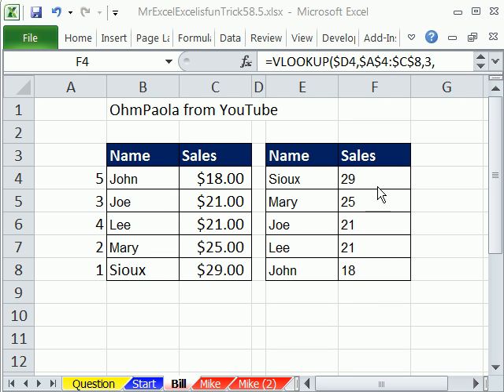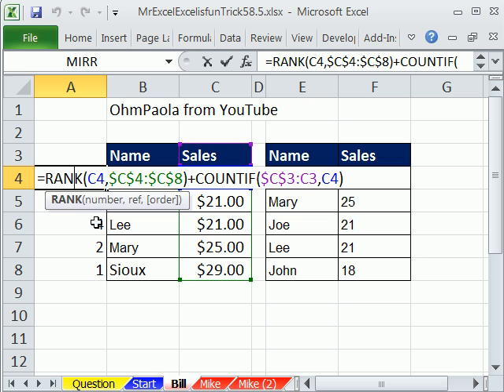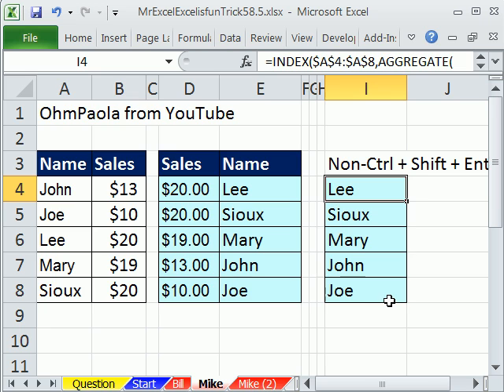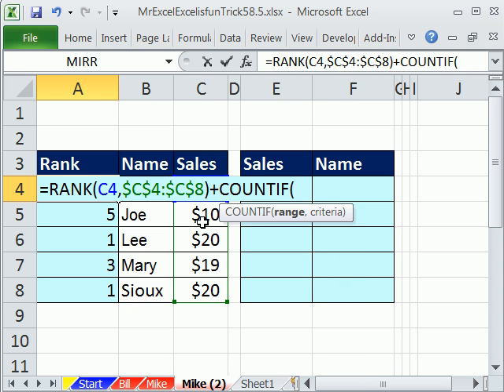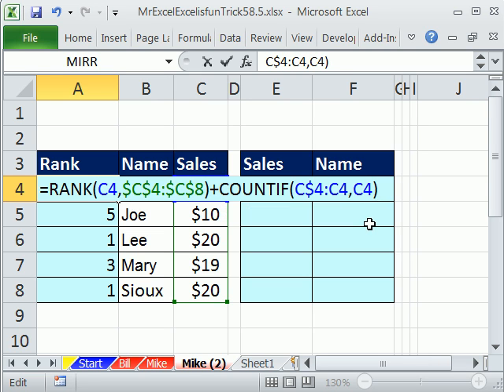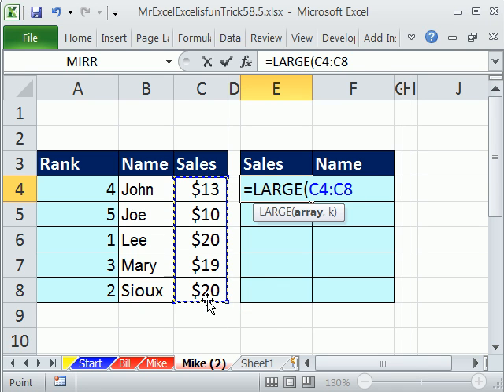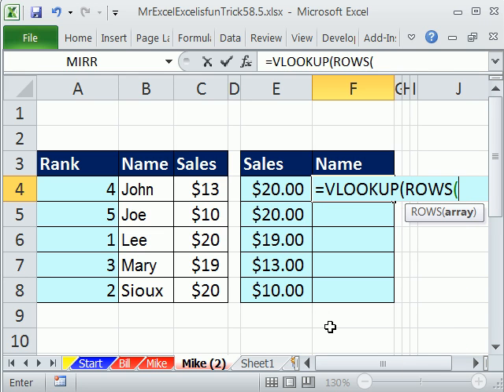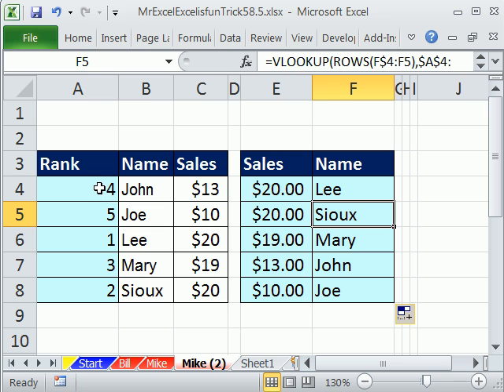Mr Excel & excelisfun Trick 58.5: Sorting Formula For Biggest Sales and Sales Rep Names with Ties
See excelisfun create formulas for sorting biggest to smallest (descending) numbers that can deal with ties, then sort the sales representative names also. See the functions: VLOOKUP, COUNTIF, RANK, LARGE  and ROWS in formulas.